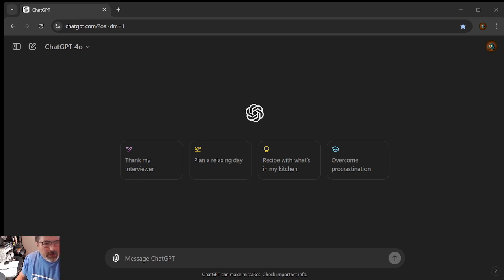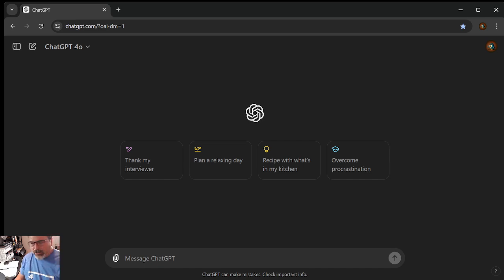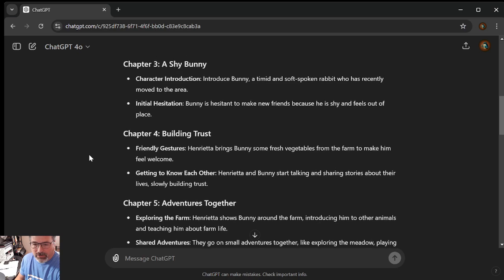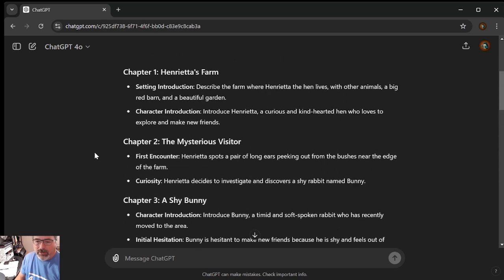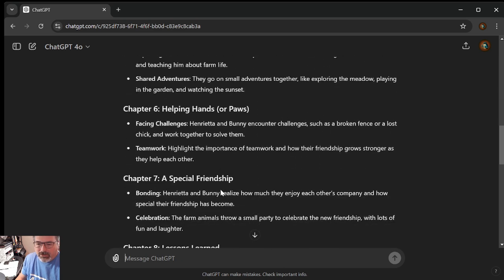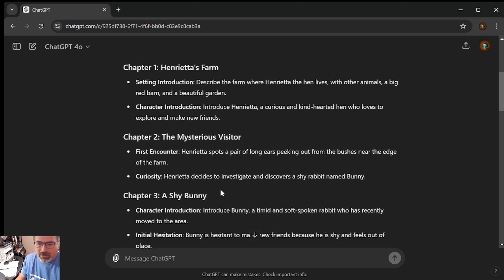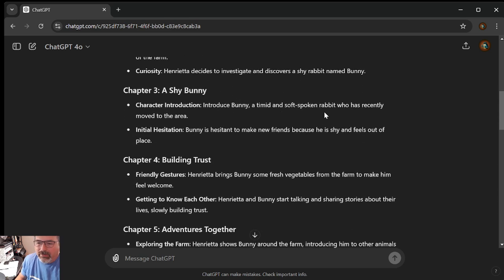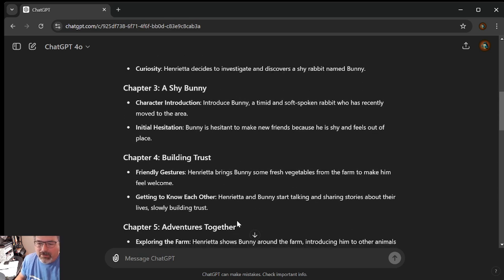AI is useful for many things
Me getting help from AI Chatgpt.